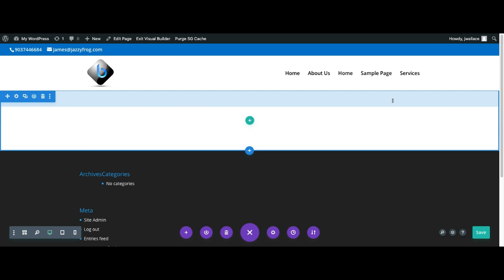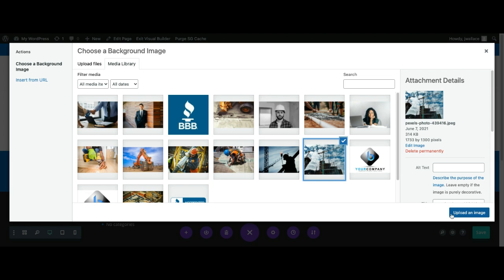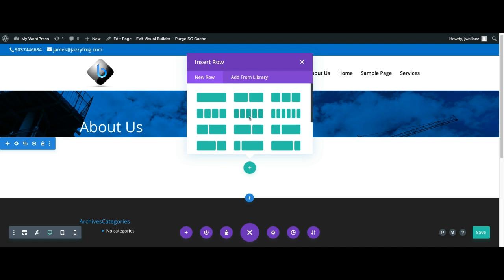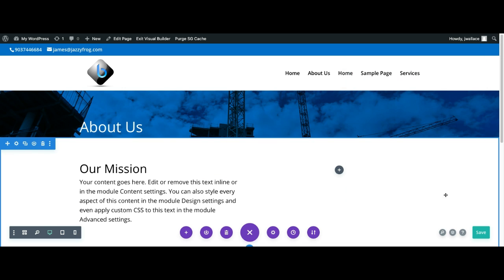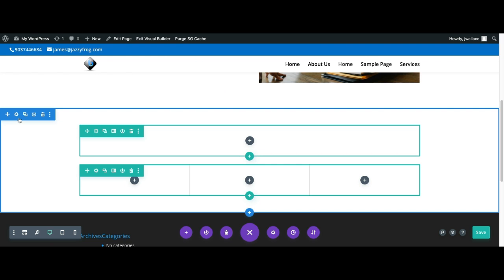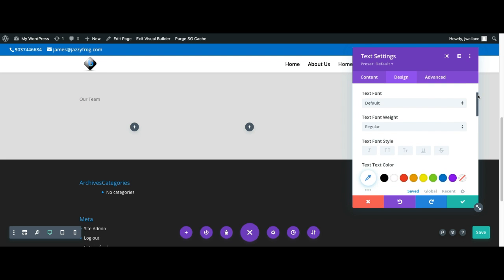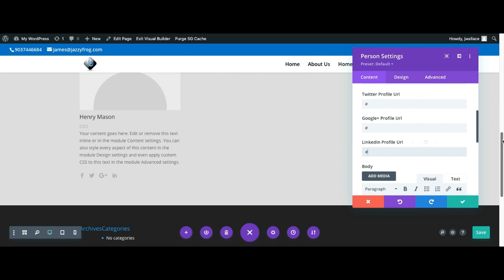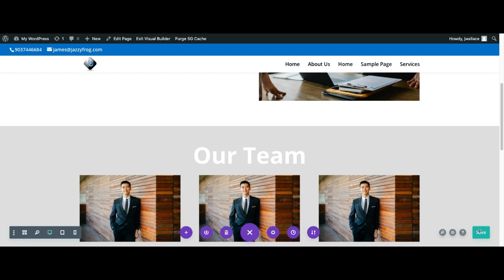Fri Jun 25 2021 8:34:14 AM